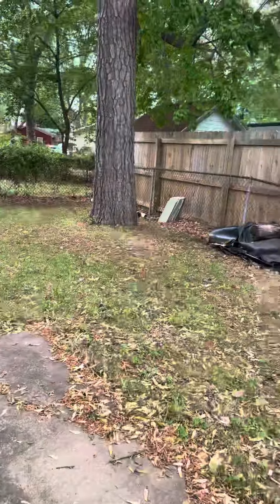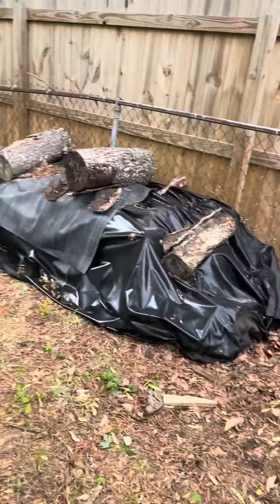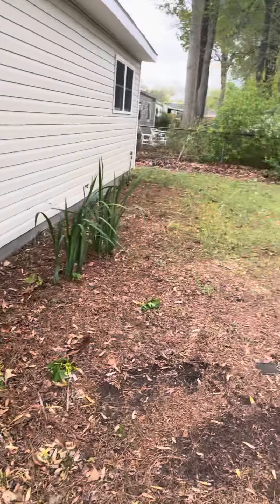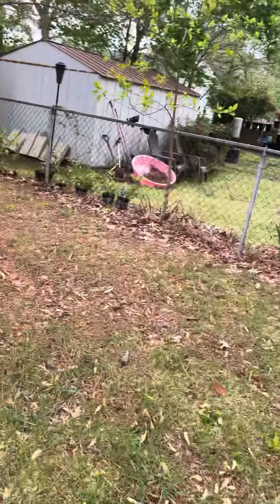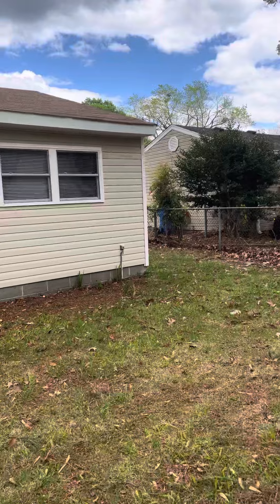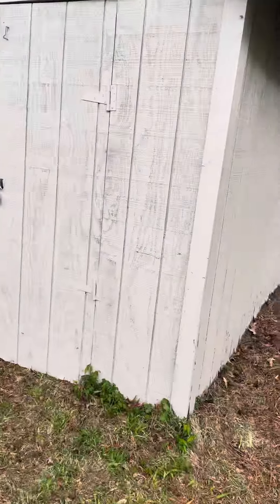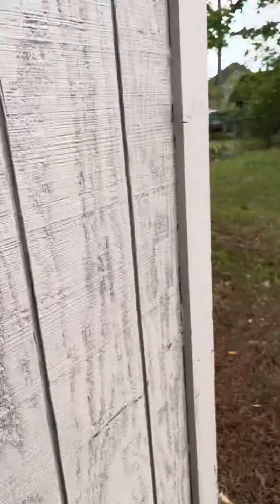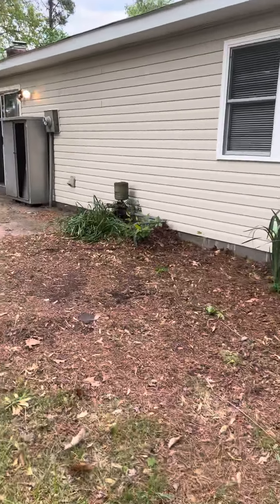977 Cedar Forest Back